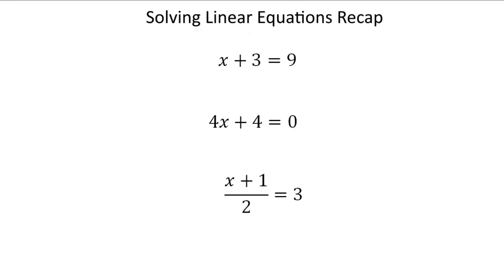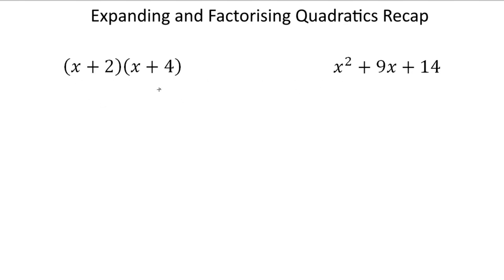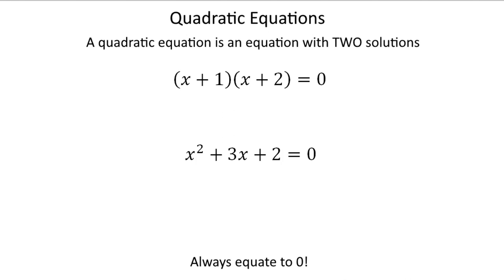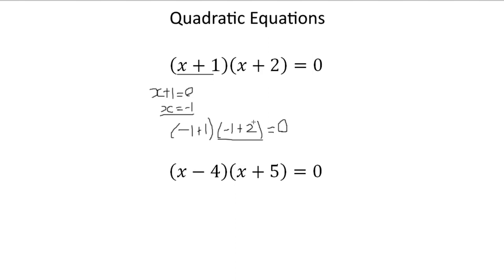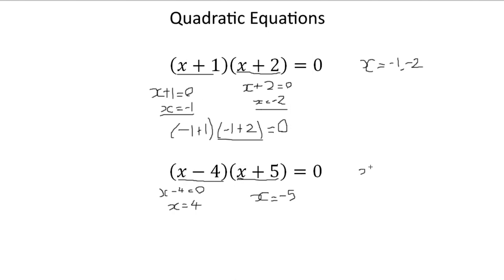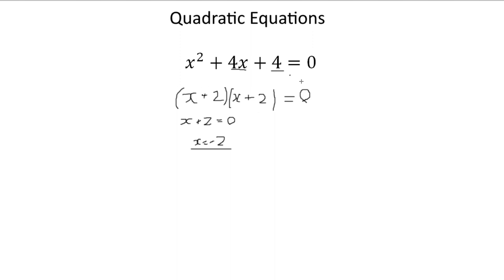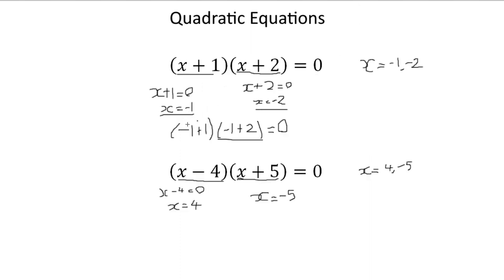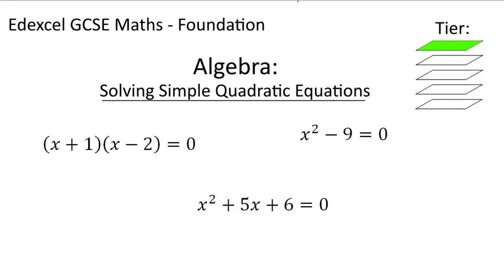GCSE Foundation Maths - Algebra: Solving Simple Quadratic Equations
Hello everyone and welcome to the ccubed channel! In this video, we introduce ourselves to the idea of quadratic equations and also solve some of them using factorisation techniques explored in the previous video.